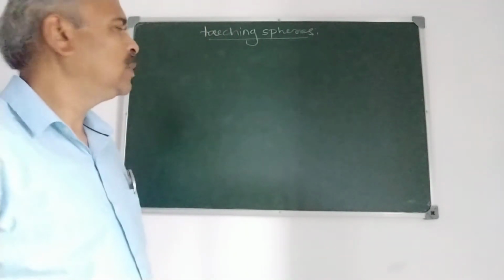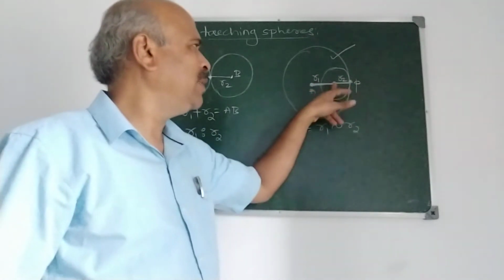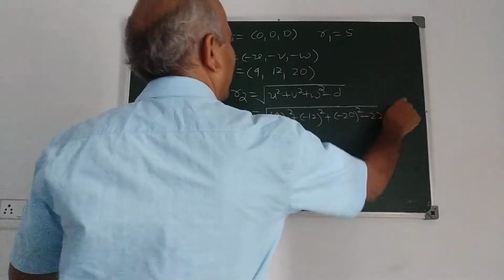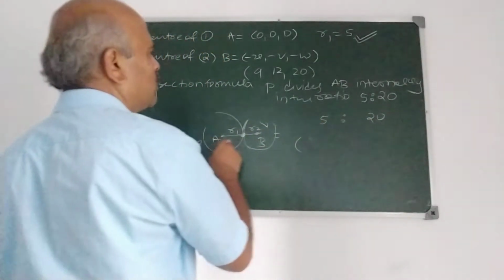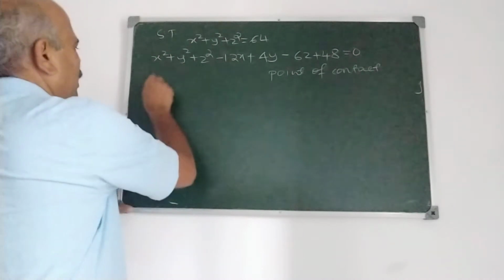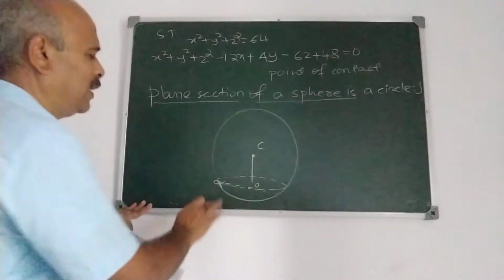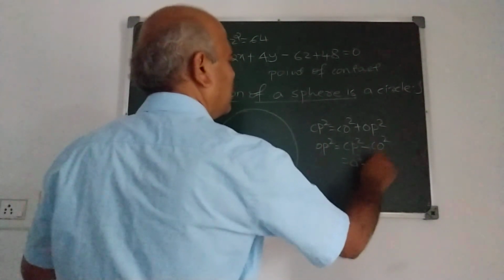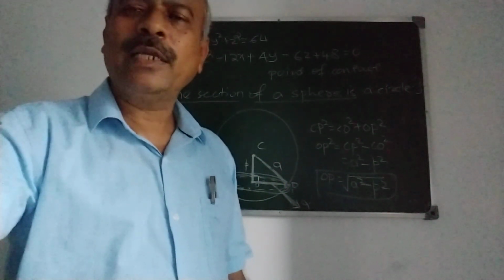spheres part 4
touching spheres and section of a sphere by a plane is a circle